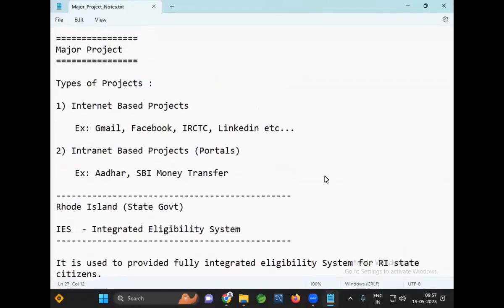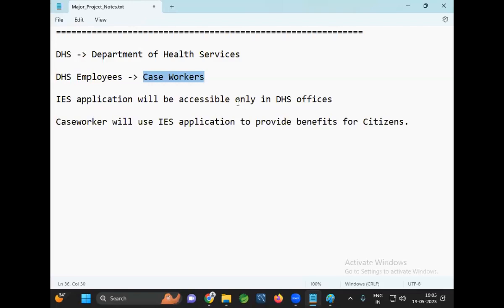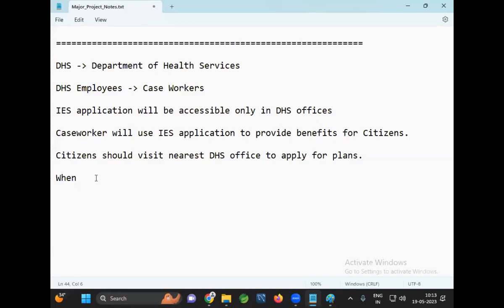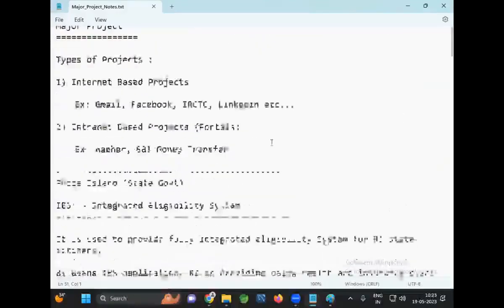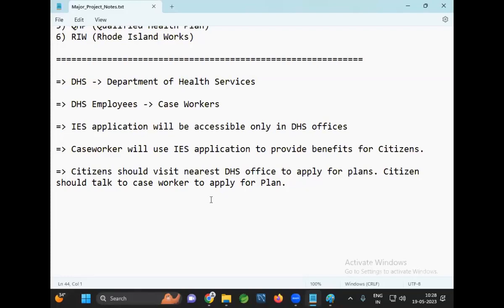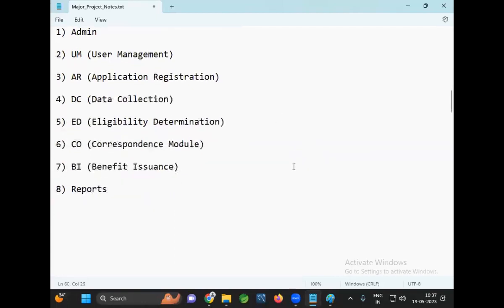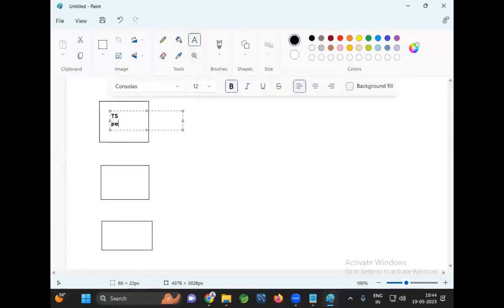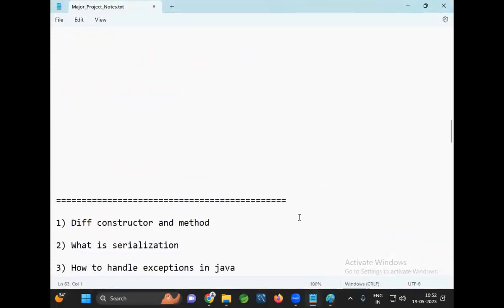Day 47 23 JRTP 19 MAY 23 Ashok IT